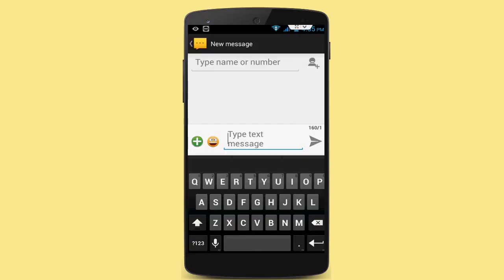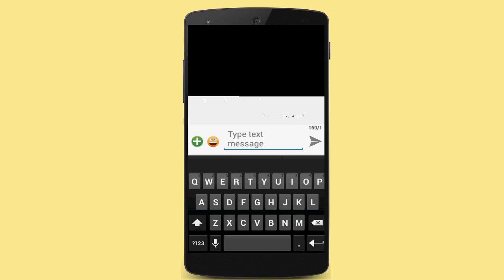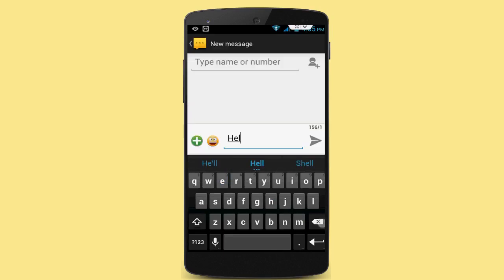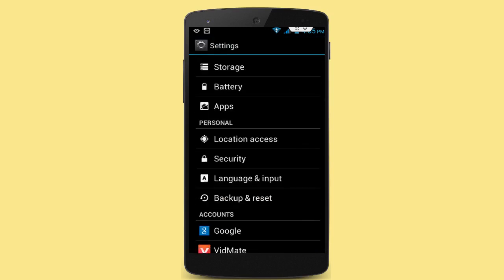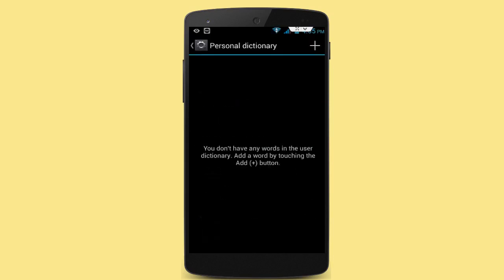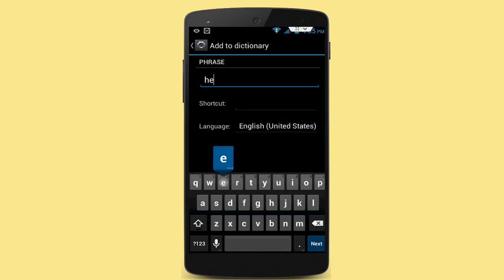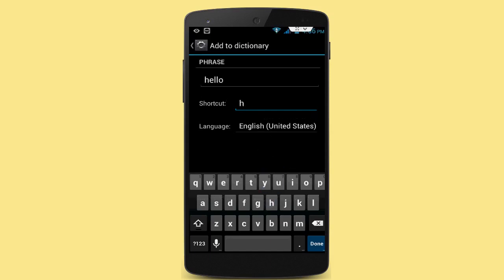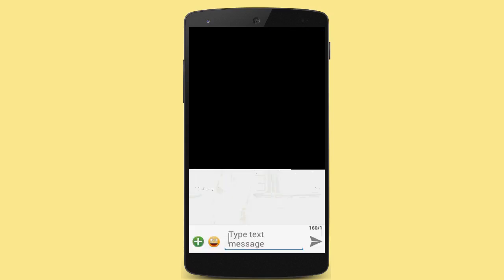How to Add a New Word to Android Auto Correct Dictionary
How to Add a New Word to Android Auto Correct Dictionary Without Using Any Software
How to Insert Our Word to Android Auto Correct Dictionary